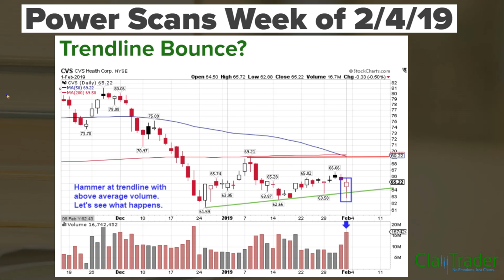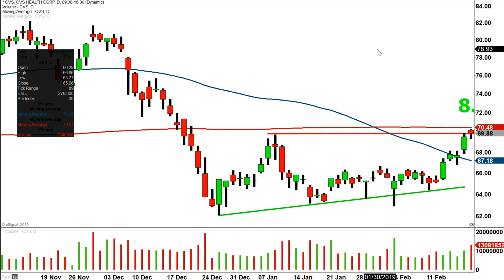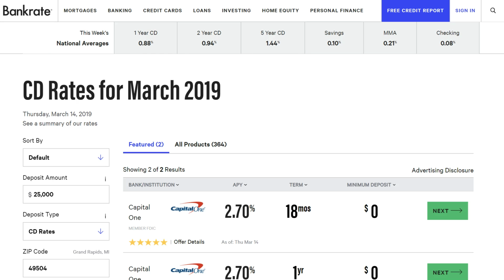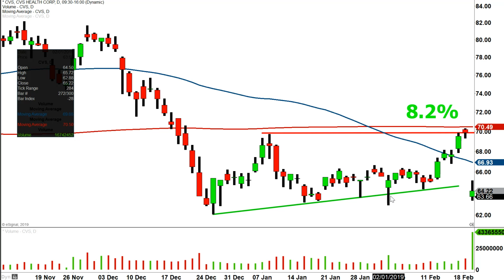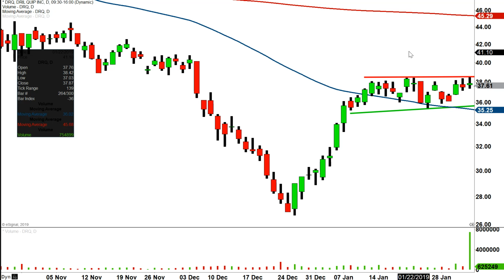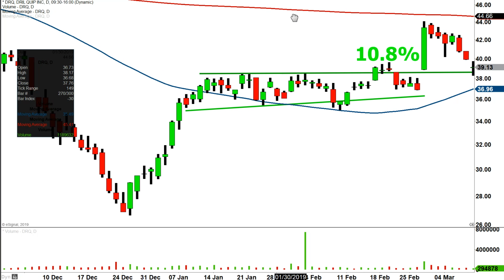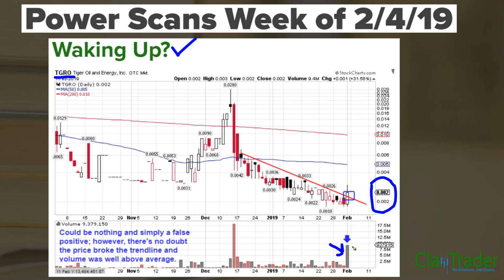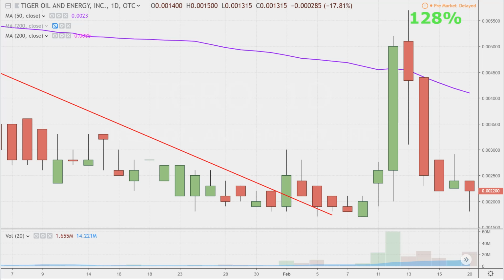128% Boom for Members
Members enjoyed a nice variety of results via the trading alert set-ups I alerted. While some of the gains were not necessarily massive percentage wins, when you  keep things in perspective by comparing to bank CD's, the power of the stock market becomes much clearer.